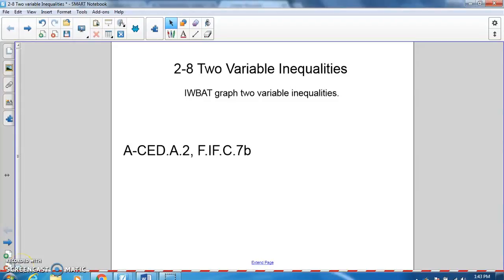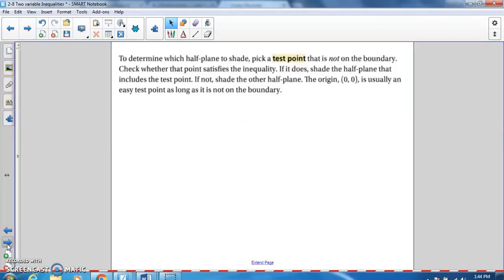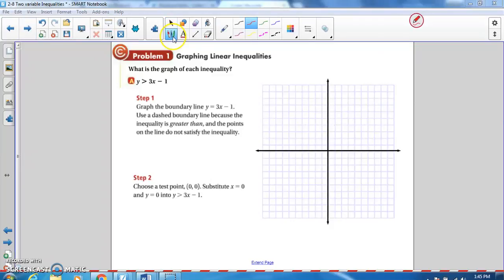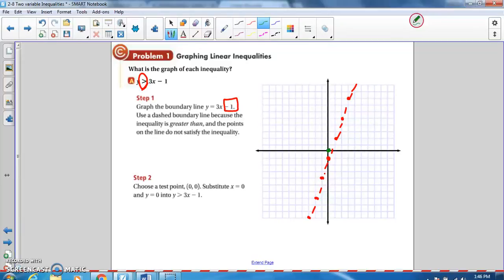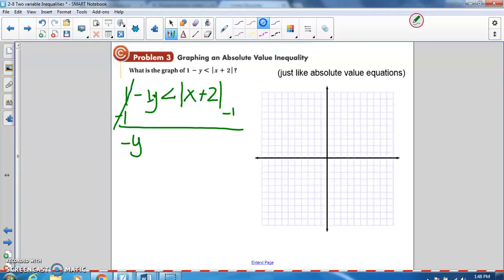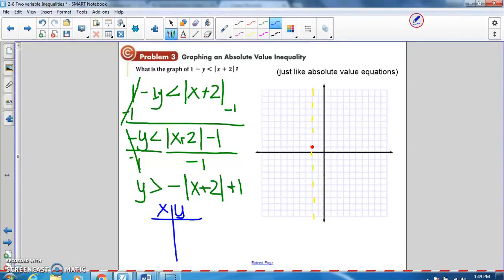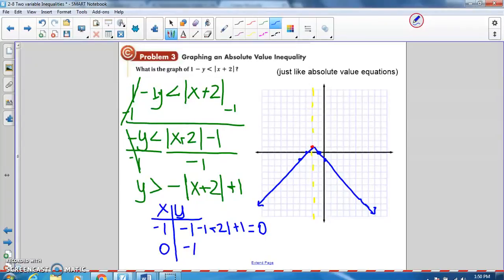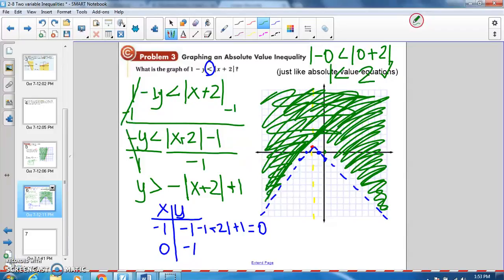2-8 Two Variable Inequalities